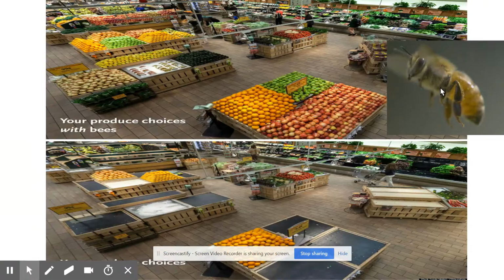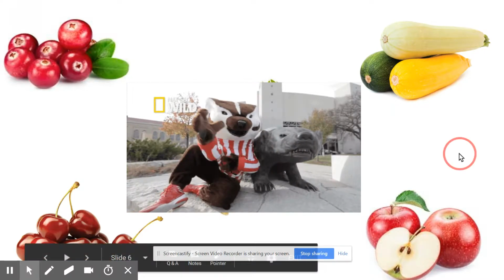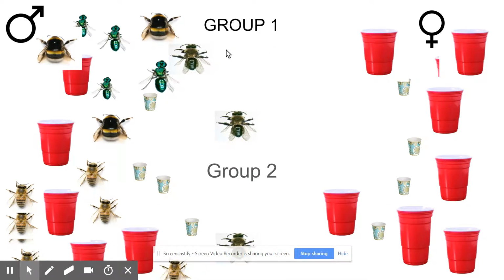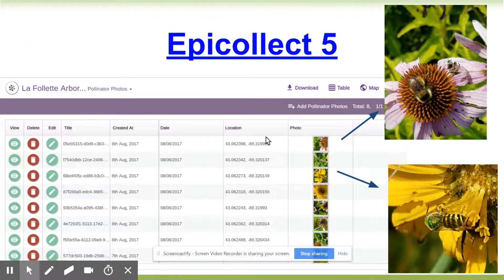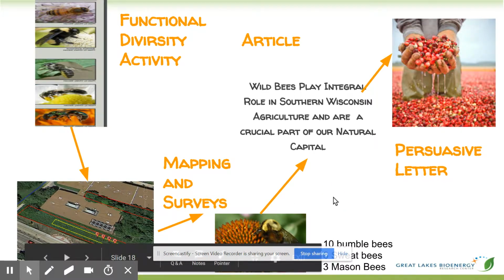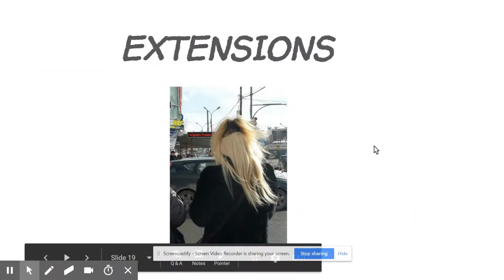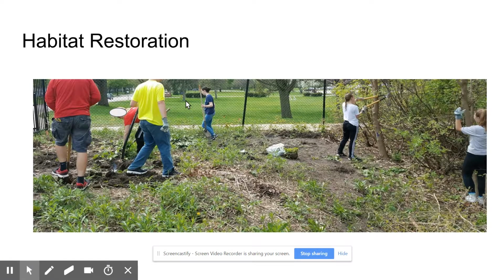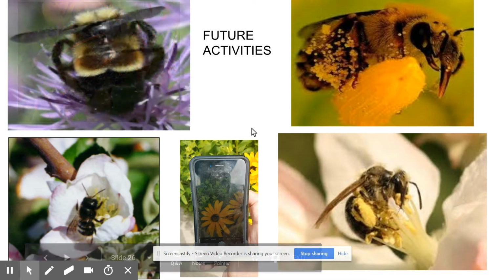Jul 13, 2018 4:02 PM